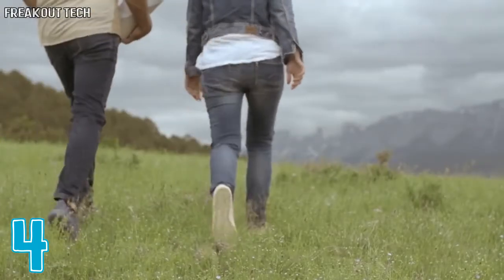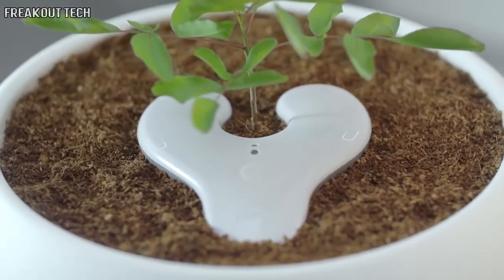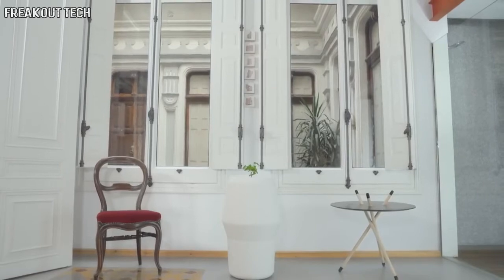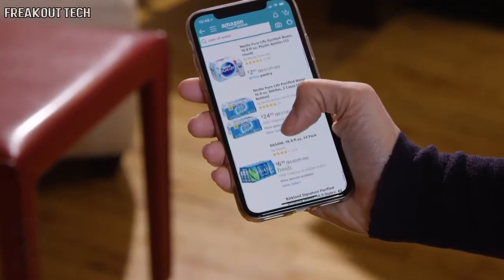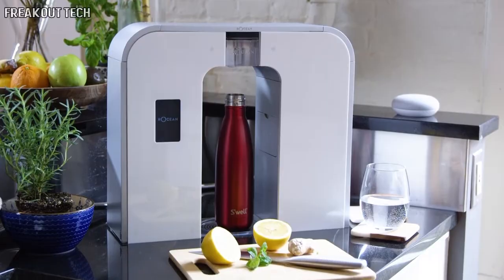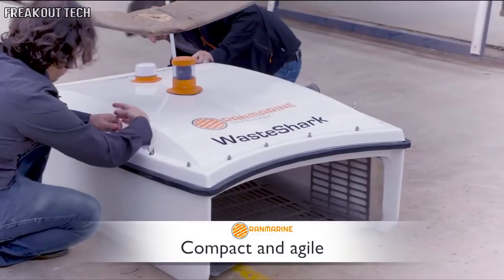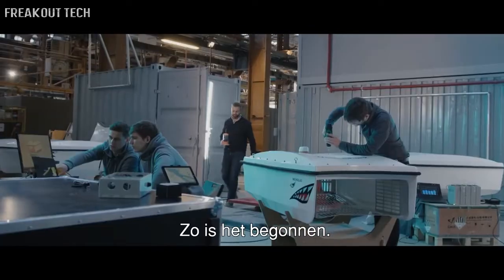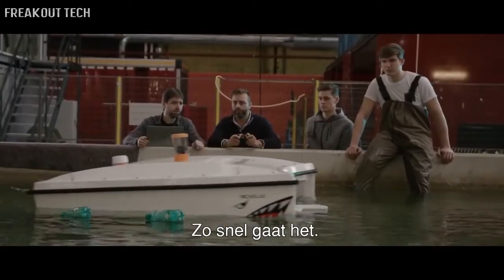Top 5 Cool Green Technology | Eco Friendly Inventions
5. SoelCat 12 - Solar Electric Catamaran by Soel Yachts

4. Bios Urn - The Biodegradable Urn Designed to Grow a Tree

3. Nohbo - The World's First Eco-Friendly Shampoo Ball

2. rOcean - World's First All-in-One Smart Water Maker

1. The WasteShark - A Waste-eating Drone